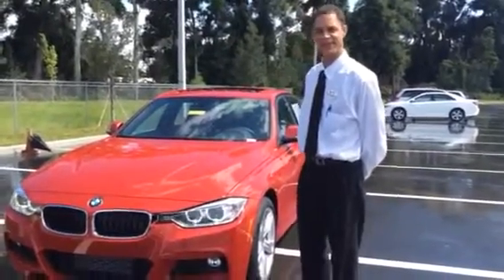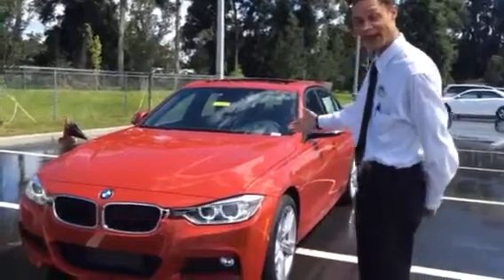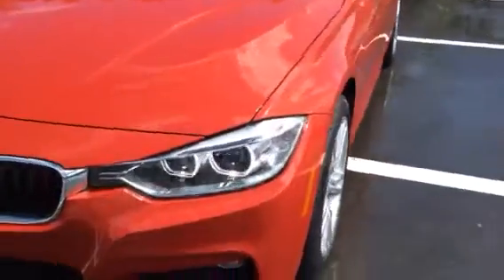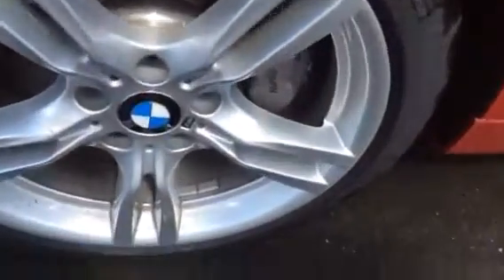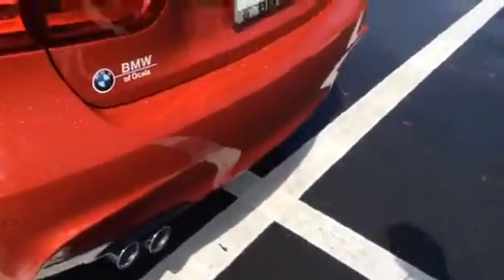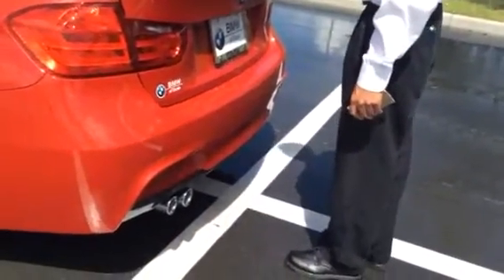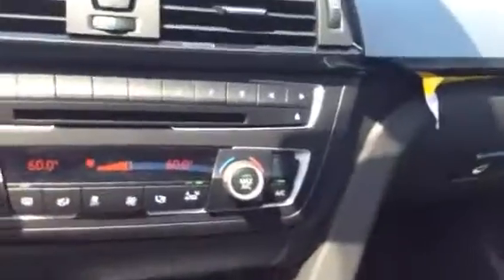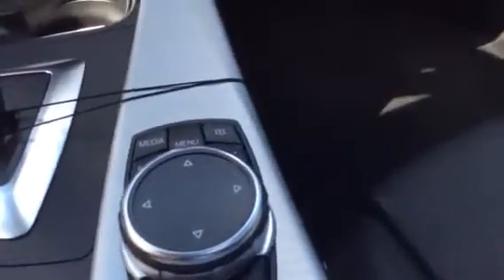Stunning 2015 BMW 328i for John!